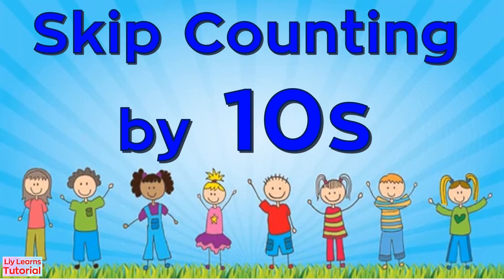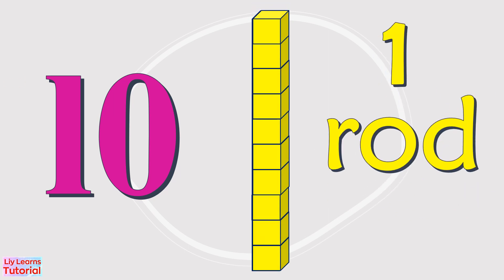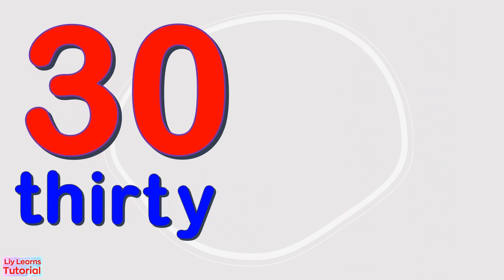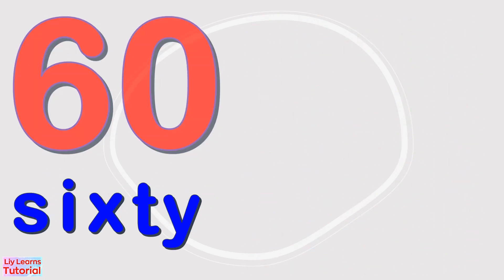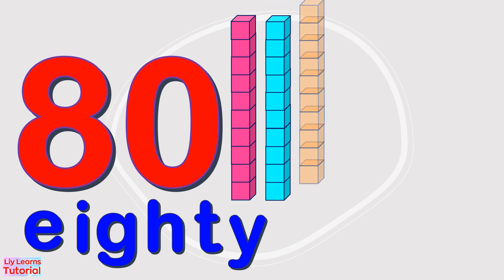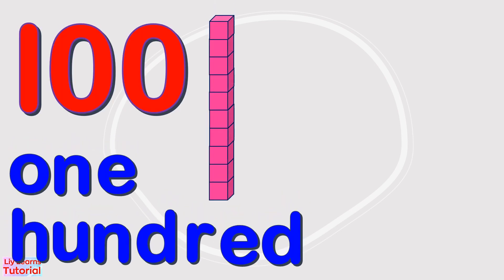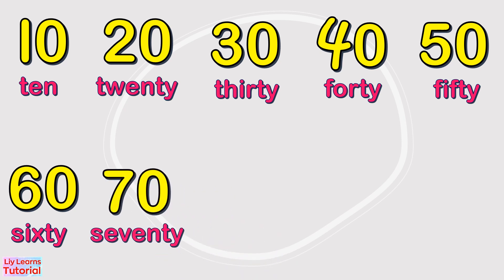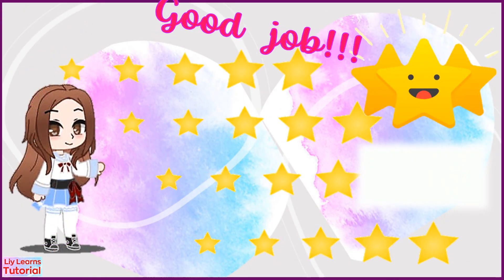Learn Skip Counting by Tens || Skip Count by 10s || Multiples of 10 || Liy Learns Tutorial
This video helps and guides students on how to skip count by 10.